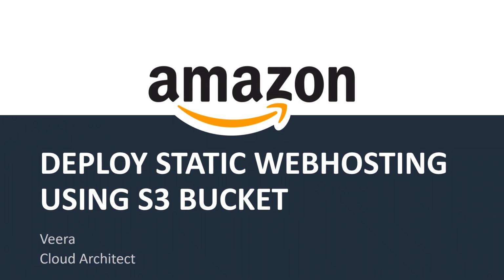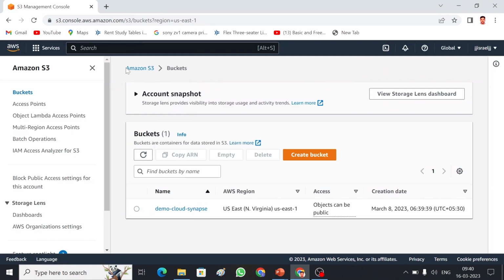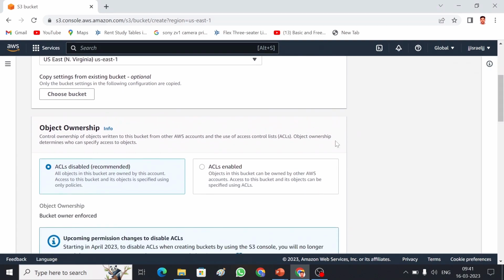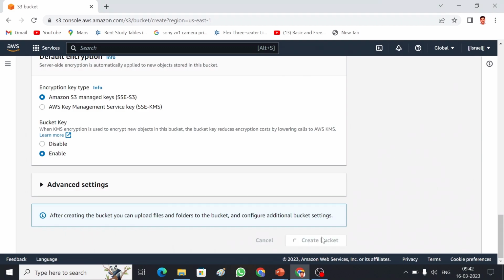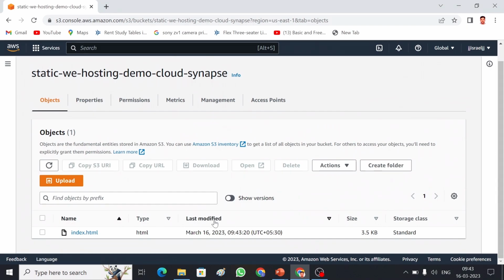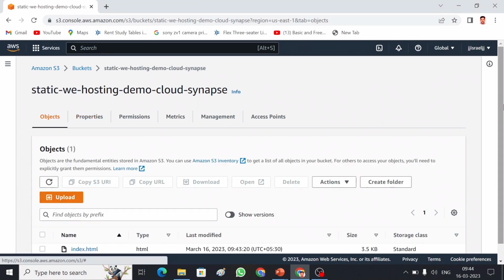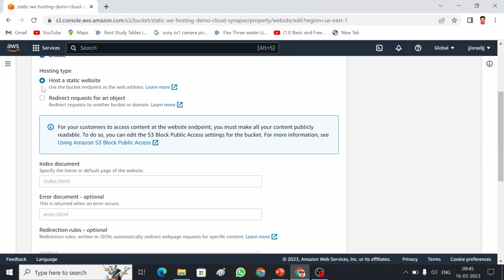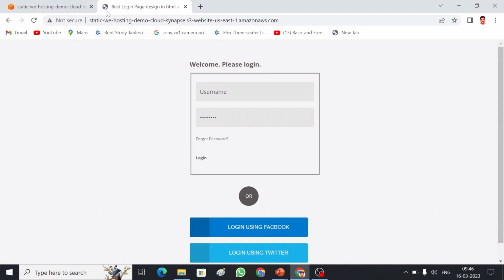Deploy static webhosting using S3 bucket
You can deploy a static website using Amazon S3 bucket. Here are the steps to follow:
* Upload the website files
* Configure the bucket for static website hosting
* Configure bucket policy
* Access the website

100% PLACEMENT ASSITANCE